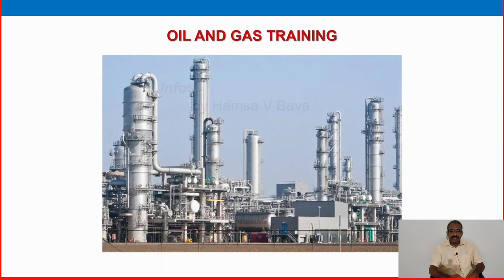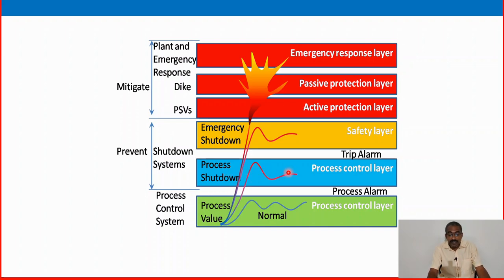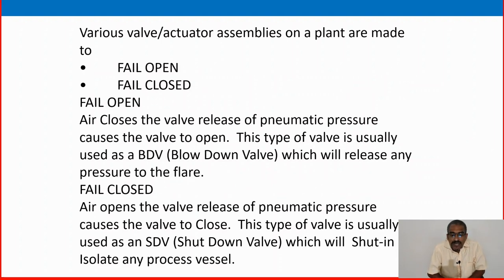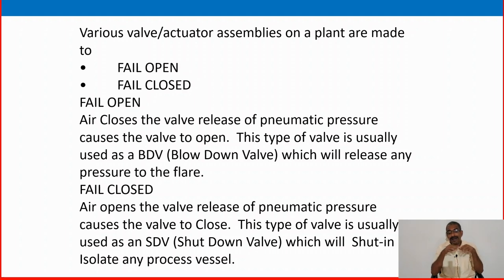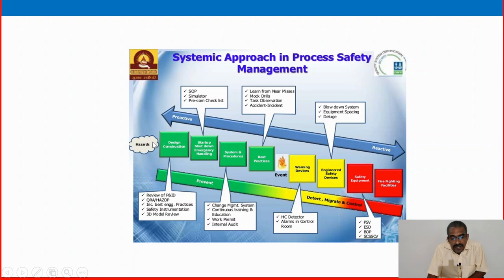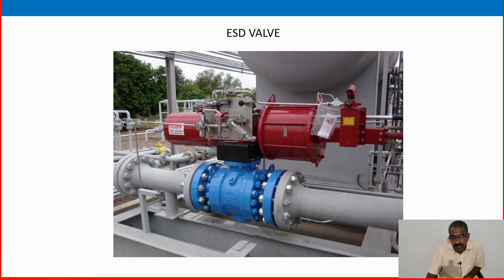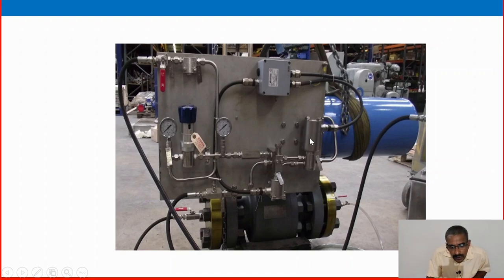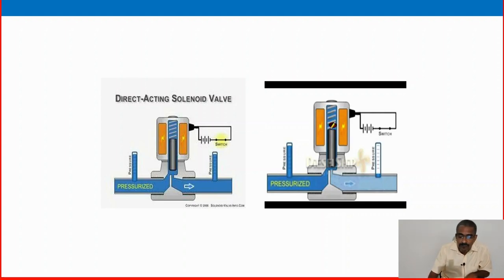Oil and Gas Process - Emergency Shutdown System (ESD)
Emergency Shut down system(ESD) is designed to minimize the consequences of emergency situation in oil and gas operations.
Emergency situations are like uncontrolled flooding, hydrocarbon leak, outbreak fire in hydrocarbon areas, or areas which may be hazardous.

In this oil and gas information video,  I explain the classification of hazardous areas, selection of proper material and equipment to be used in an hazardous environment like oil and gas operation.

In this video "Oil and Gas process Emergency Shutdown System( ESD)" discussing the importance of hazardous area classification, various zone according to this classification and  process safety management measures implemented  in oil and Gas Operation.

Discuss about active and passive hazardous conditions in oil and gas operation and various active and passive methods to mitigate these hazardous situation and installation of alarms, process shut down systems, safety relief valves etc for minimizing the consequences in oil and gas operation
Also discussing about various zones like Zone 0, Zone 1 and Zone 2 based on the hazardous area classification.  These all information are coming under Process safety management this is the core discussion in this video.

The concept of Process safety management in protect oil and gas facility from any abnormal operation and hazardous situation and it protects Personnel, environment and plant assets.

By watching this video, you will have a clear understanding on definition of basic instrumentation and control system, functions, application and process safety management etc.